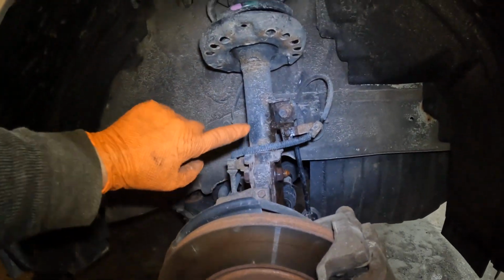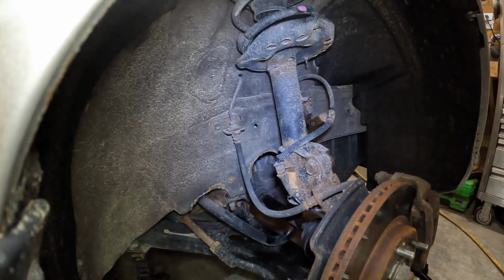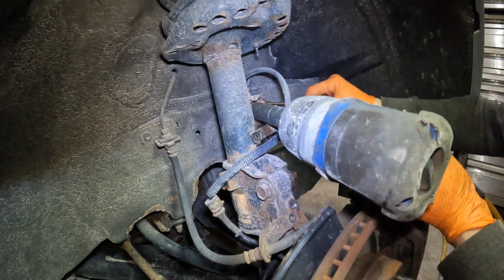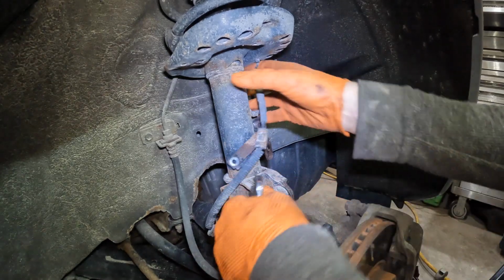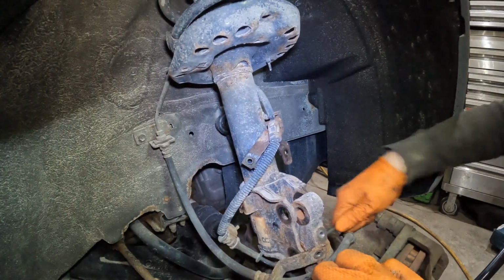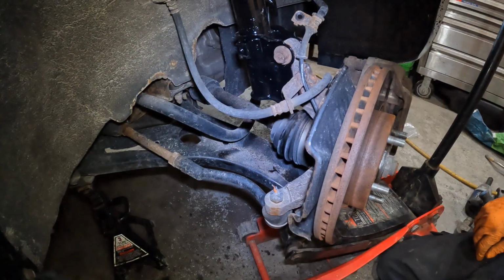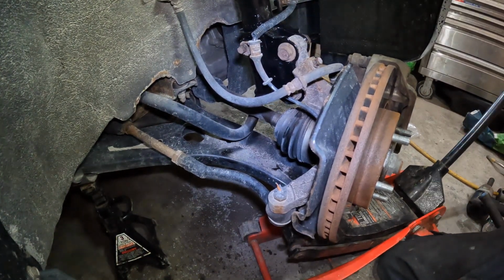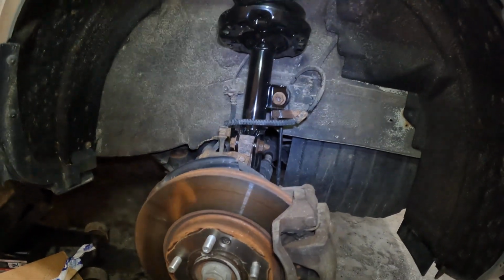2013 Kia Soul Strut Replacement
If an Anything Auto Video has helped you out please consider giving using "Super Thanks " feature to help support us. The videos take real time to create and Publish so every dollar spent goes a long way.